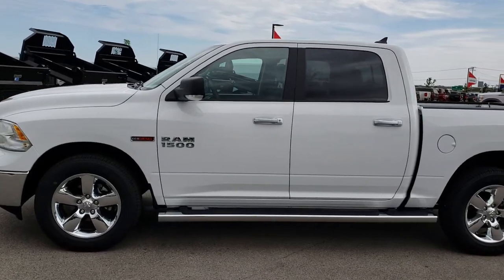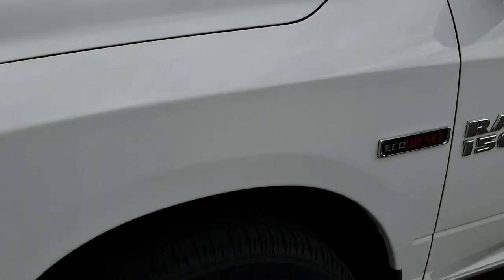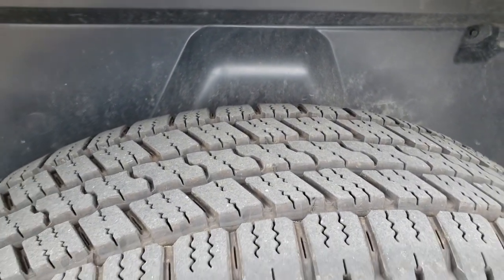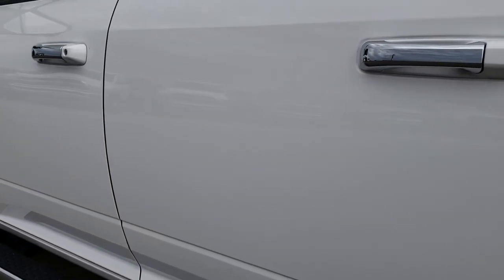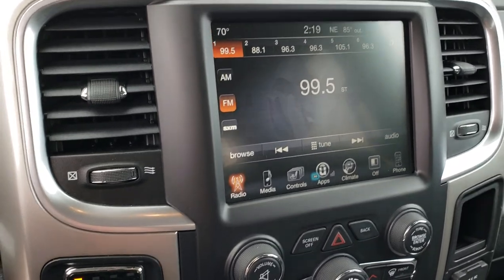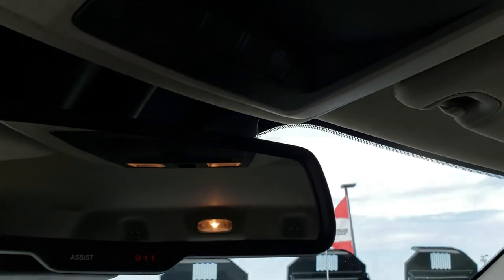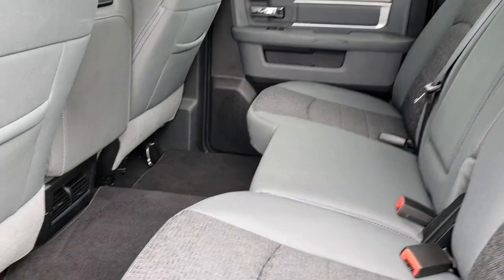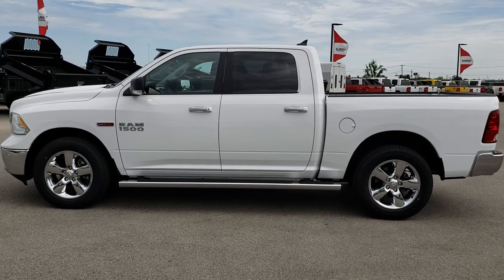2017 USED RAM 1500 CREW ECODIESEL BRIGHT WHITE WALKAROUND SOLD! 7T522A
STOCK: 7T522A
PRICE: $34,999
MILES: 3,017
MAKE: RAM
MODEL: 1500
VIN: 1C6RR7LM5HS875490
LOCATION: FOND DU LAC OSHKOSH WISCONSIN, 54937 TRUCKS ON 41

1 OWNER! CLEAN TITLE HISTORY! 3.0 Liter V6 Ecodiesel Engine, 240 Horsepower, Full Four Door Crew Cab, Short Box 5 Foot 7 Inch 5' 7" Shortbox, Big Horn Package, 8 Speed Automatic Transmission, 4x4 Push Button Four Wheel Drive 4WD, Reverse Backup Camera Rearview Camera, Dual Rear Exhaust, Power Driver's Seat, Non Smoker, Gray Cloth Seats, 40/20/40 Split Front Bench Seating with Center Seat Hidden Storage Compartment, Full Towing Package with Receiver Trailer Hitch, Wiring and Transmission Cooler Tow Package, Factory Brake Controller, Heated Power Fold-in Power Mirrors with Built-in Directional Signals, Electronic Stability Control Traction Control ESC, 3.55 Gears with Anti-Spin Differential, Goodyear Wrangler SR-A P275/60 R20 Tires, 20 Inch Rims Premium Wheels, Factory Alloy Premium Rims with Chrome Covers, Four Wheel Disc Brakes, Factory Chromed Stepbars, Bedrail Covers, Fog Lights, Sonar with Front and Rear Bumper Sensors, Locking Tailgate, Chrome Tipped Exhaust, Chrome Trimmed Grill, AM / FM Radio Tuner, Sirius/XM Satellite Radio Capabilities Sirius / XM, Uconnect 8.4A System 8.4 Inch Touchscreen with AM/FM/BT/Access, 7-Inch Multi-View Display, Alpine Premium Audio Sound System, 911 Assist System, U Connect Hands Free Bluetooth Hands-Free Phone System Blue Tooth, Auxiliary MP3 Jack Portable Audio Connection, Factory Subwoofer, USB Jack Portable Audio Connection, Keyless Entry with Factory Remote Start, Power Sliding Rear Window, Adjustable Height Seatbelts, Driver and Passenger Front Air Bags, L.A.T.C.H. Child Safety System, Side Curtain Air Bags SRS Safety Restraint System, Heated Steering Wheel Multi-Function Steering Wheel Controls, Homelink System with Three Programmable Buttons for Garage Doors, Lighting Systems & Security Systems, Compass, Outside Temperature Display and Mileage Display, Dual Multi-Zone Climate Control , Factory Floormats, Loadfloor Boot Tray, Storage Compartment Under Rear Seats, Air Conditioning AC, Cruise Control, Power Locks, Power Windows, Tilt Steering Wheel, Automatic Headlights Autolamp, 115V / 150W Auxiliary Power Outlet, 3 Year / 36,000 Mile Remaining Factory Bumper to Bumper Warranty, Whichever comes first, 5 Year / 100,000 Mile Remaining Powertrain Factory Warranty, Whichever Comes First, Bright White Clearcoat, ONE OWNER! CLEAN AUTOCHECK! Very very clean inside and out! This is one of the sharpest 2017 Dodge Ram 1500 crewcab shortbox 1/2 ton trucks on our lot! Make your move before this super clean 4wd is gone!

STOCK: 7T522A
PRICE: $34,999
MILES: 3,017
MAKE: RAM
MODEL: 1500
VIN: 1C6RR7LM5HS875490